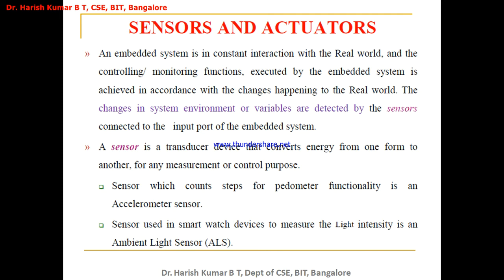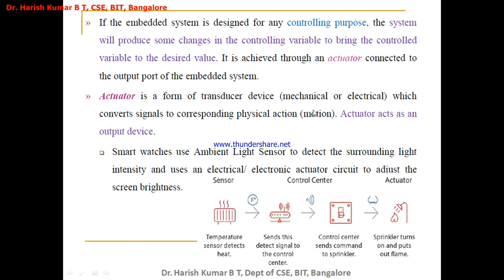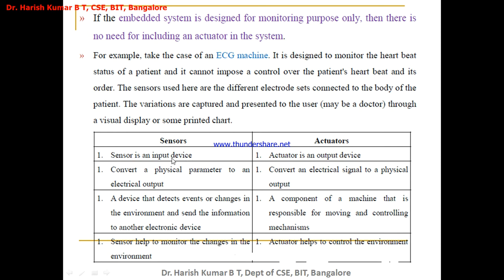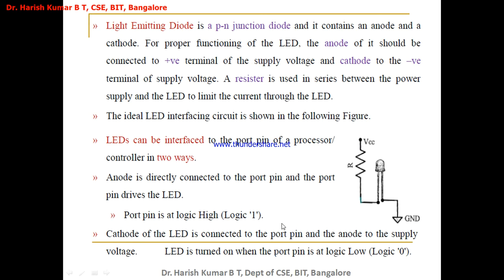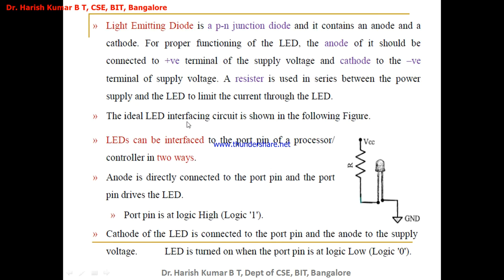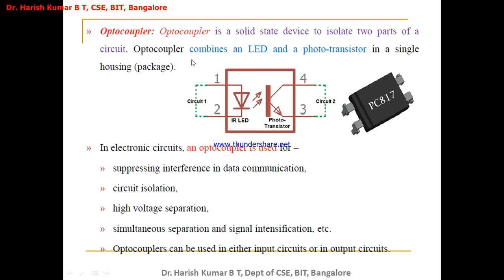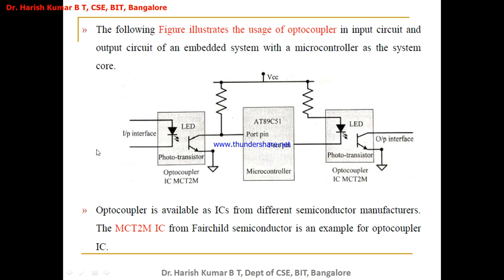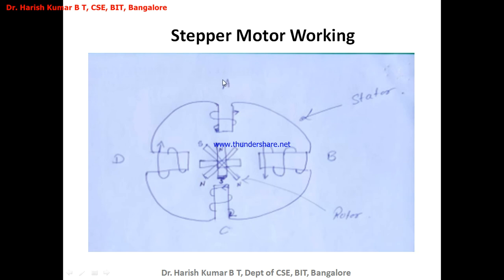Sensors and Actuators 1 of 2